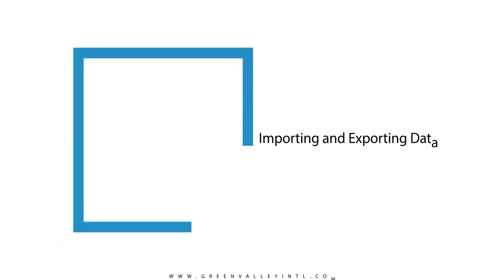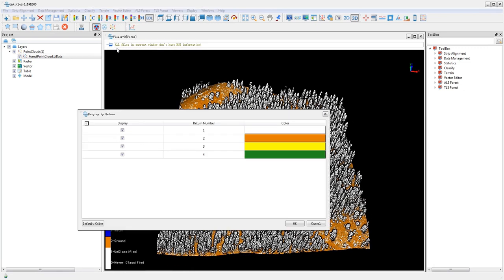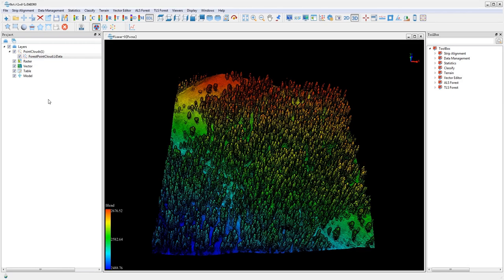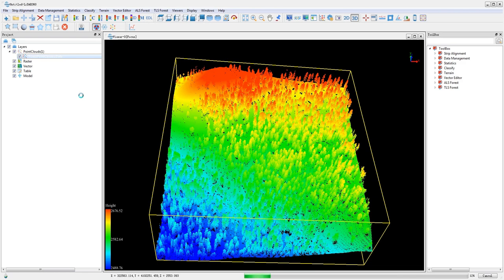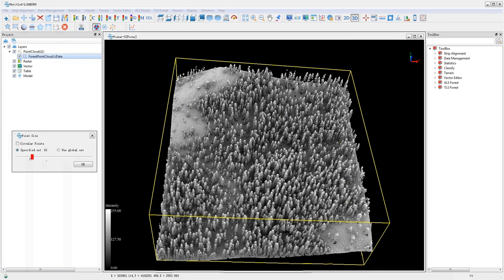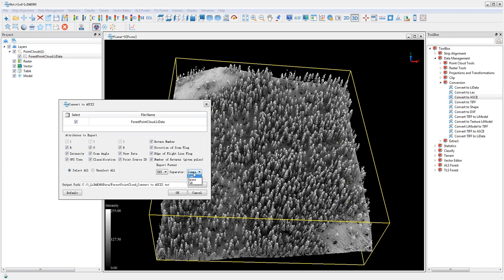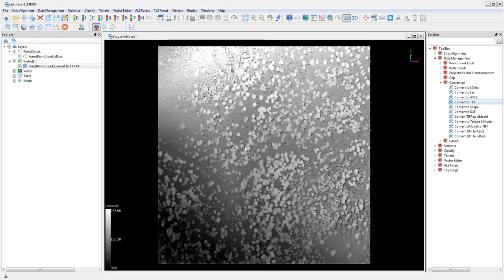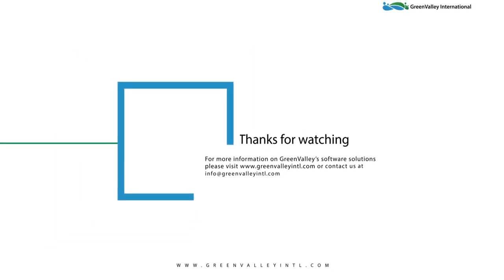LiDAR360 v3.2 Tutorial | Importing and Exporting Data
Learn the basics of importing and exporting your data with our software, LiDAR360.

The LiDAR360 Framework lays the foundation for the entire software suite. With TB-level processing power, the Framework contains tools required for effectively interacting and manipulating LiDAR point cloud data. Functions include data management, automatic strip alignment, and point cloud classification. It also allows users to upgrade to application-specific modules such as terrain, ALS/ TLS Forestry, and Geological Analysis. In the latest version 5.0, the powerline module is added to LiDAR360. Users can conduct professional analysis on powerline data, such as classification, danger point detection, and so on.